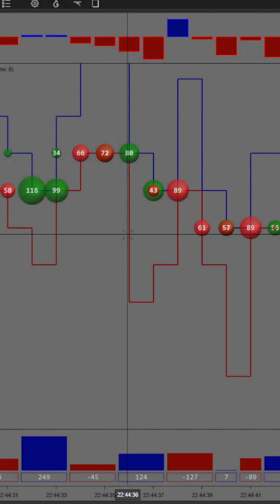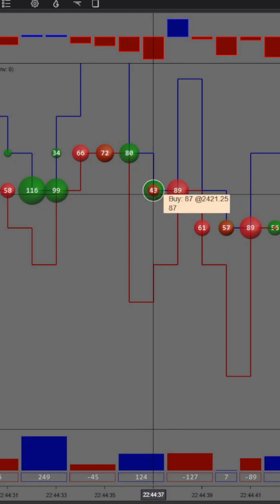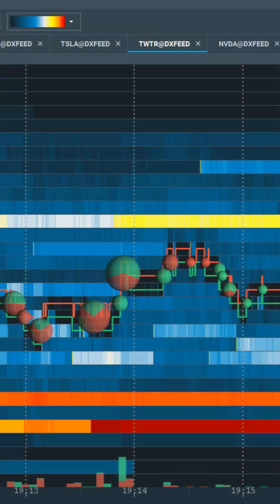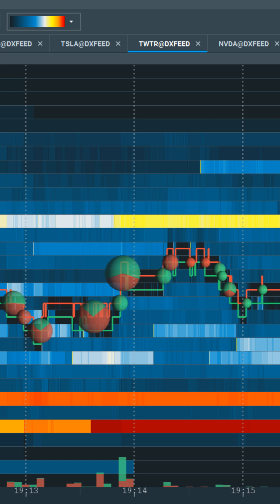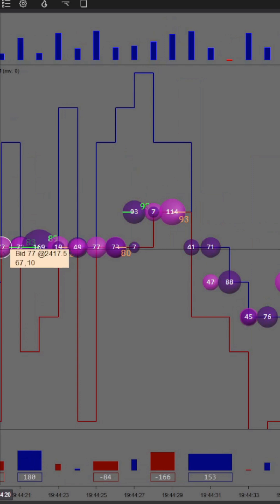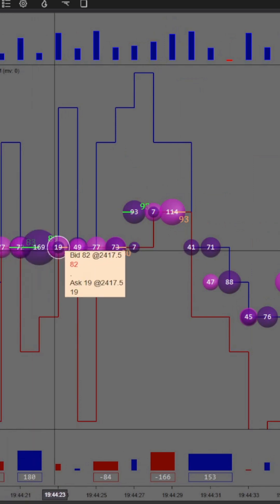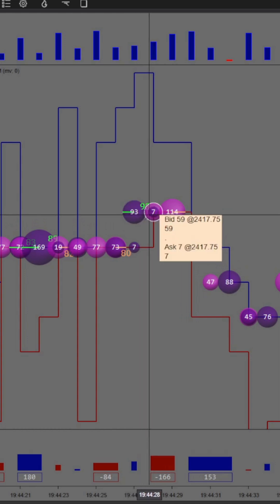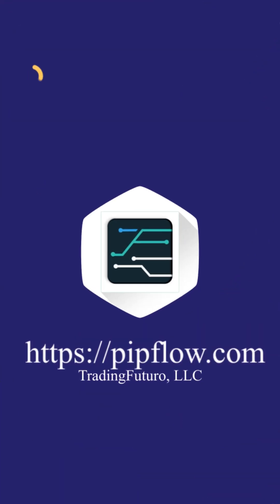Revolutionary Microstructure Analysis Tool for Traders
Discover the ultimate solution for microstructure analysis problems in trading! In this video, we demonstrate how our innovative tool handles overlapping orders while maintaining proportionality, giving you detailed access to every order on your chart. No more confusion or difficulty in comparison! Learn how our technology can transform your trading experience and take it to the next level.